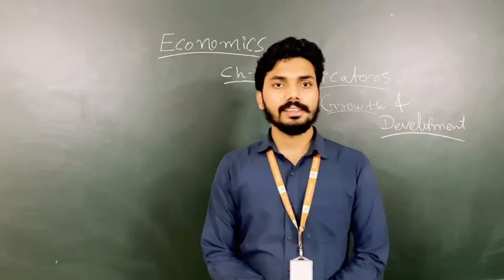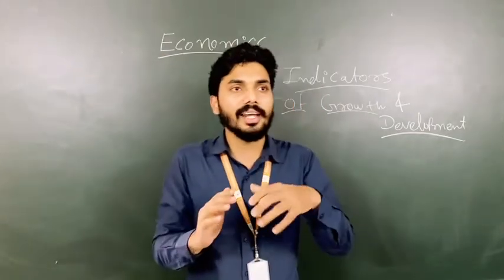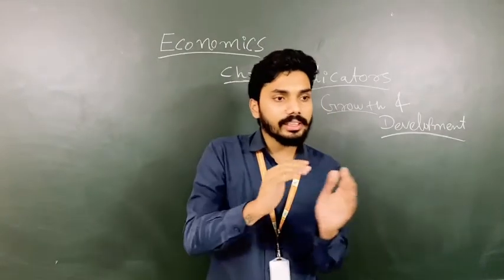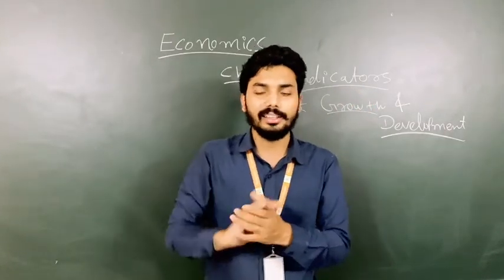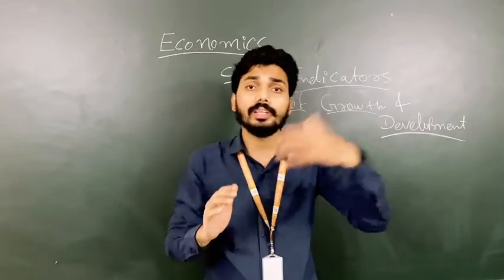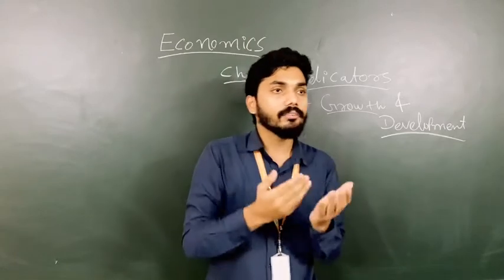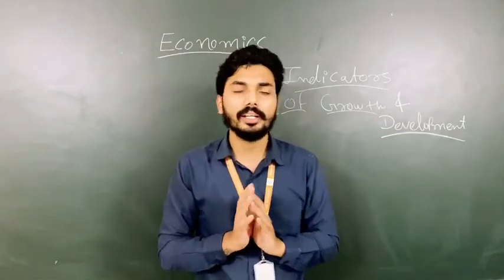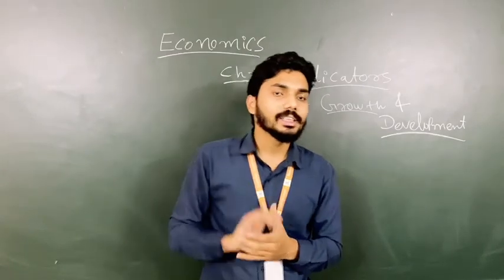EM | GRADE-12 | CH 2 INDICATORS OF GROWTH AND DEVELOPMENT | 29 JUNE 2021